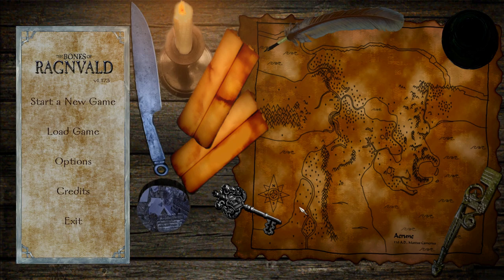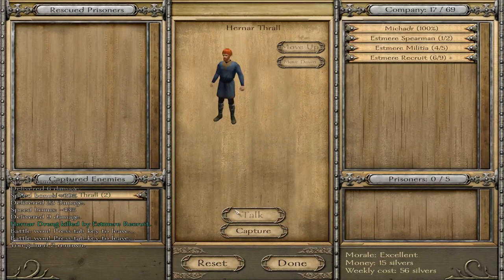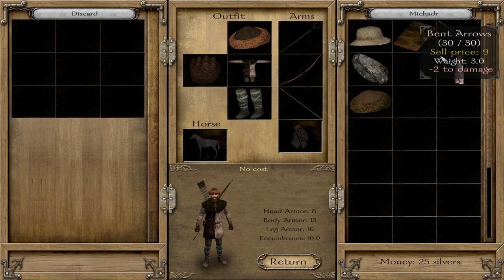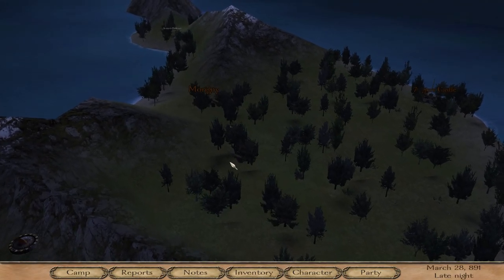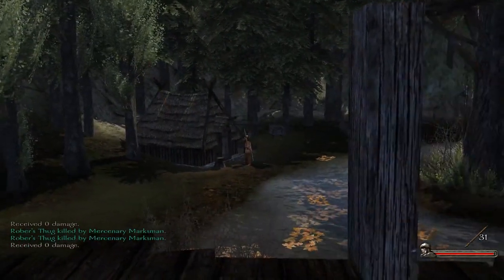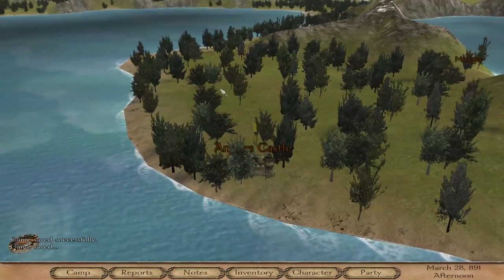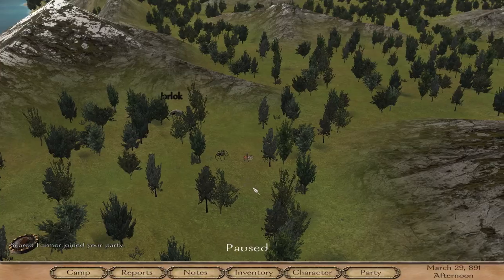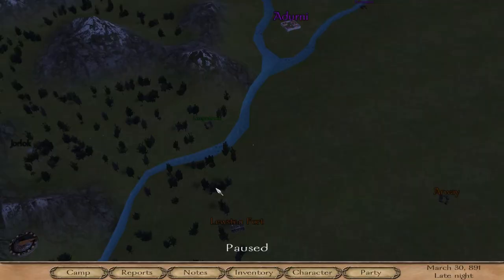Bones Of Ragnvald Overview: Warband Mod (Part 1)